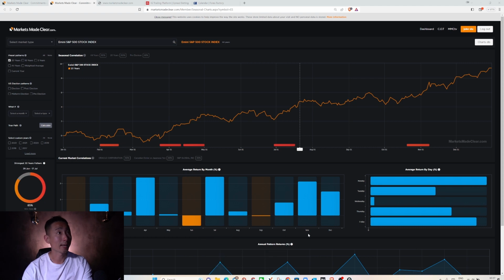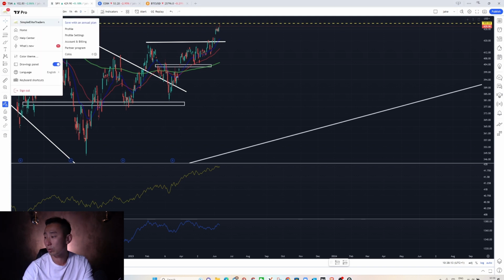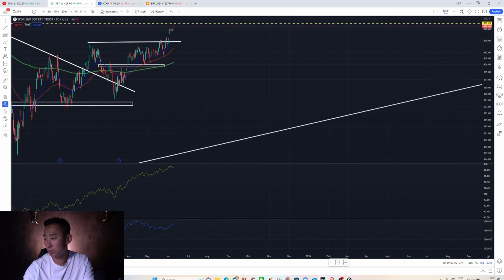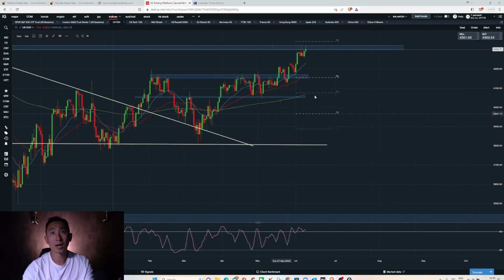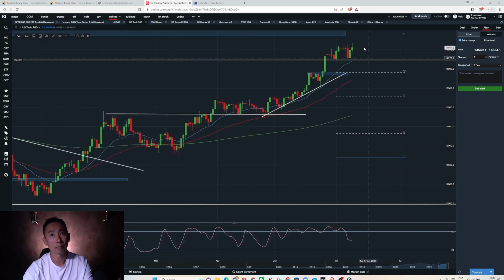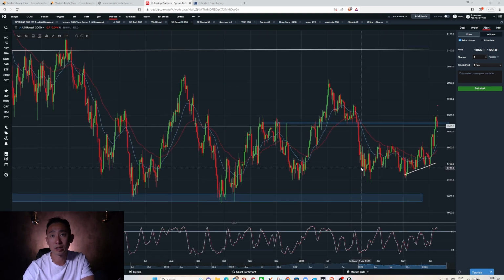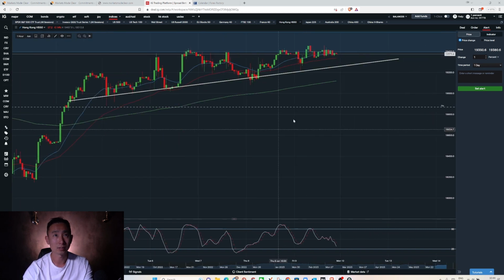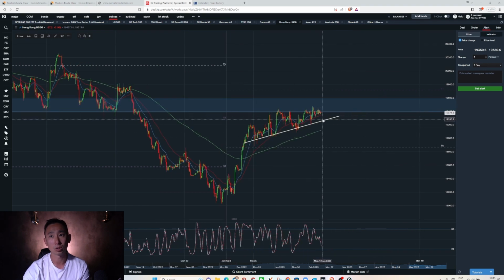Best US Stock Indices Trading Setup - US Debt Ceiling is Not Helping!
In this Video we share our best weekly Trading Setup!

Hi, I am Jake - from Simple Elite Traders. Want to know how we consistently profit from the Forex/Stock/Crypto market? Once you become a member then we will do our best to help! Here is a link to join.

In this video, we're going to show you a trading setup that will help you make a lot of money in the Forex market!

This is a great trading setup for the Stock market, If you follow this trading setup, you'll be able to make a lot of money quickly!

Are you looking for a profitable  Stock market trade setup? In this video, we'll show you the best trading setup for both the stock market and forex markets.

This trading setup is perfect for those who want to make quick and profitable trades. We'll show you how to use indicators and indicators combinations to make the most out of the stock market and forex markets. This video is sure to improve your trading skills and help you make lots of money!!